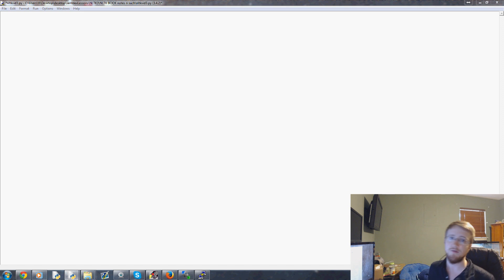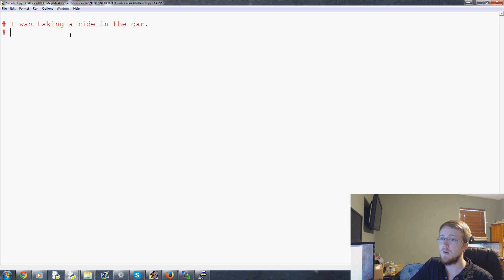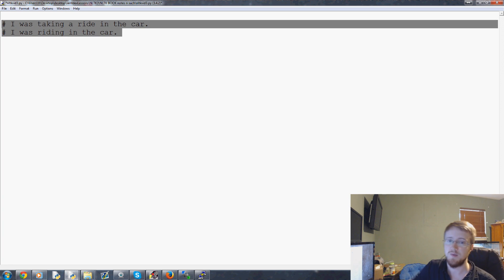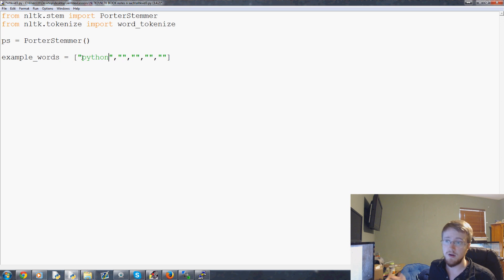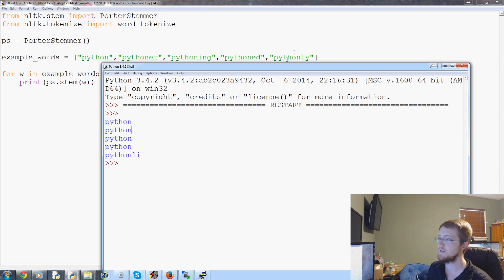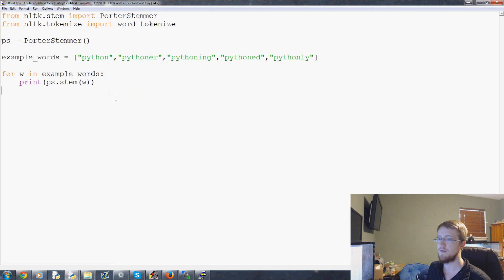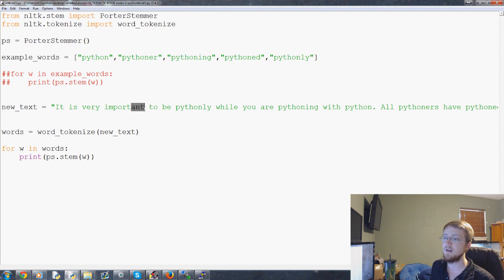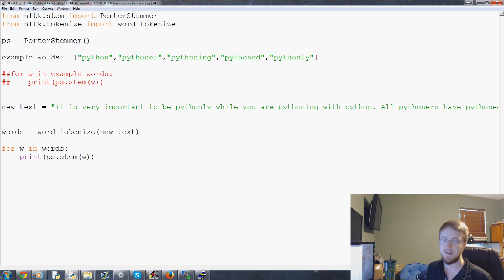Stemming - Natural Language Processing With Python and NLTK p.3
Another form of data pre-processing with natural language processing is called "stemming."

This is the process where we remove word affixes from the end of words.

The reason we would do this is so that we do not need to store the meaning of every single tense of a word. For example:

Reader
Reading
Read

Aside from tense, and even one of these is a noun, they all have the same meaning for their "root" stem (read).

This way, we store one single value for the root stem of "read." Then, when we wish to learn more, we can look into the affixes that were on the end, like "ing" is an active word, or in the past, then you have reader as someone who reads... then just plain read as either past tense or current.